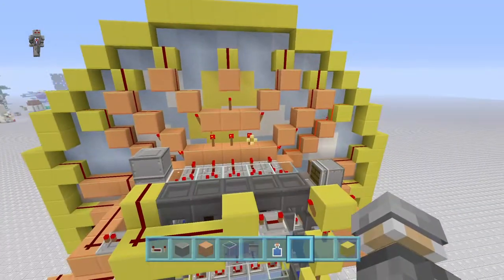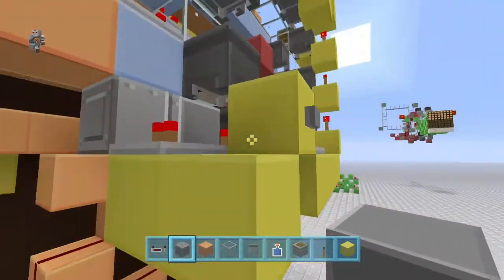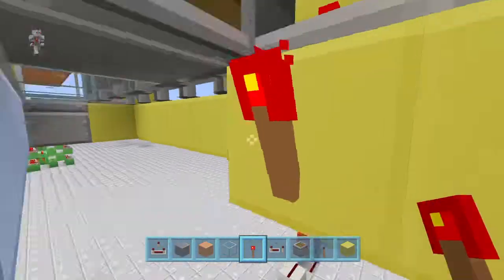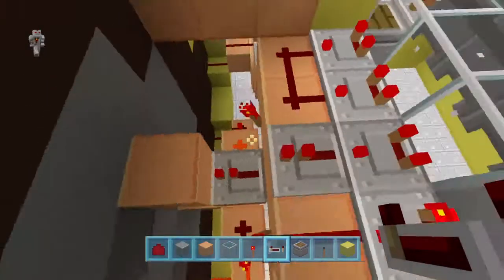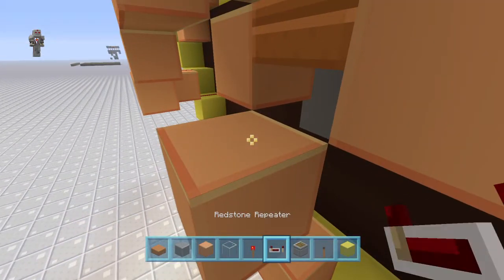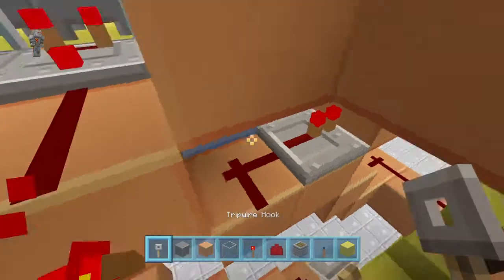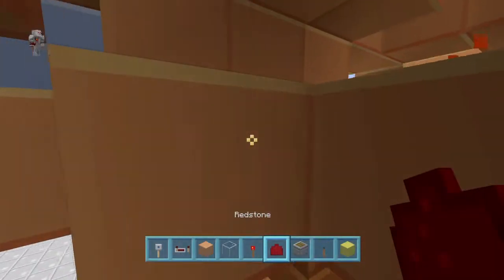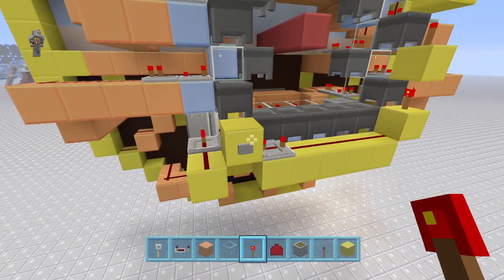Solution to fed x gaming's working clock cauldron bug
This will help fix the cauldron issue where pistons are not able to push it